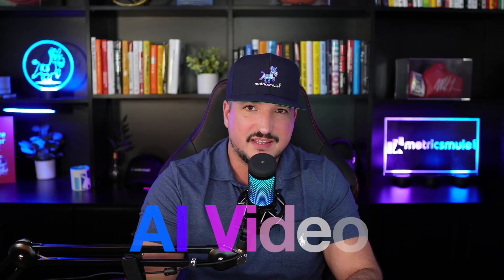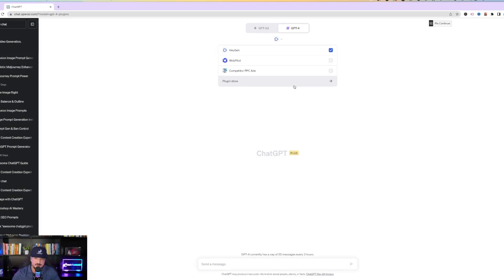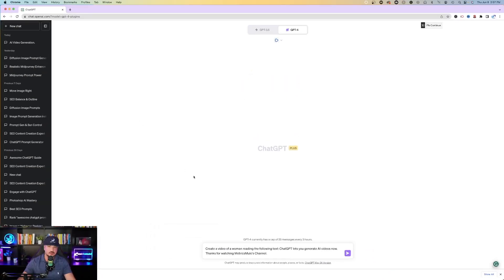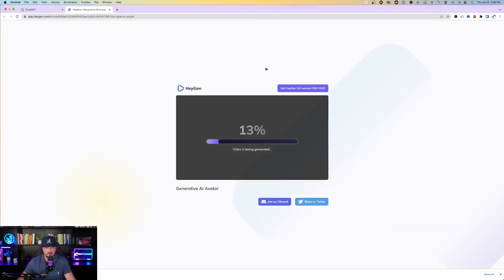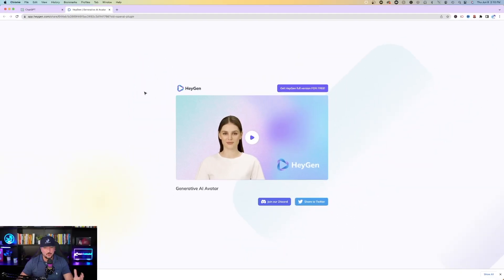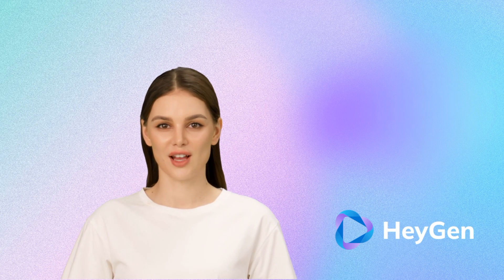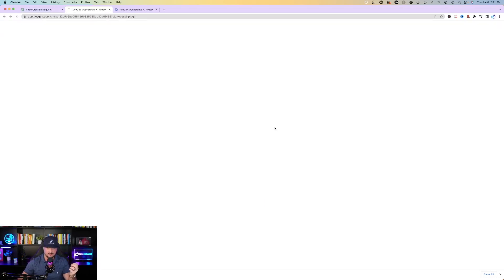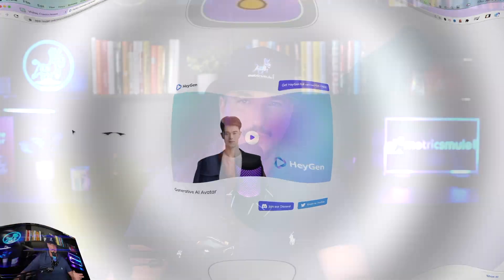Create AI Videos within ChatGPT in Seconds with HeyGen Plugin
You can instantly create an AI video avatar in ChatGPT with the HeyGen plugin.

This is really cool. Now, there's nothing new about creating AI avatars. But what makes this unique is the ability to feed a prompt into ChatGPT and tell it to create a video of a person speaking that prompt.

For example, after activating the HeyGen plugin in ChatGPT enter a prompt like this: "Create a video of a woman saying: I was created in ChatGPT with the plugin, HeyGen."

And just like that, ChatGPT communicates with HeyGen, instantly starts creating that video, and provides you with a link to access your video.

And this is all done in seconds (or sometimes minutes).